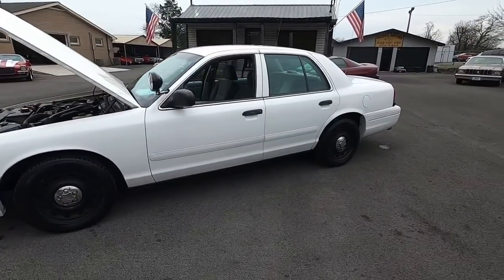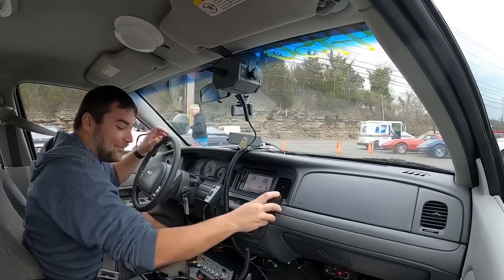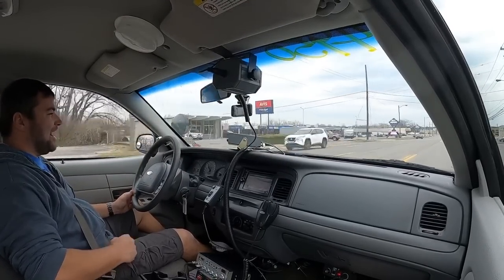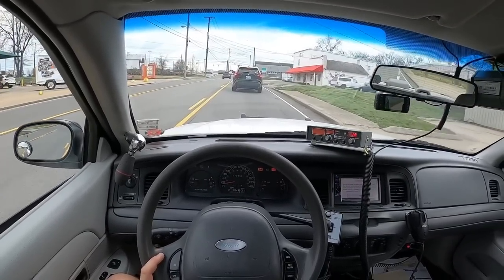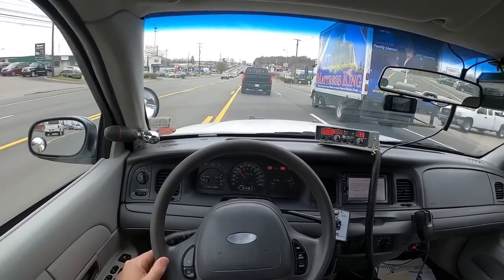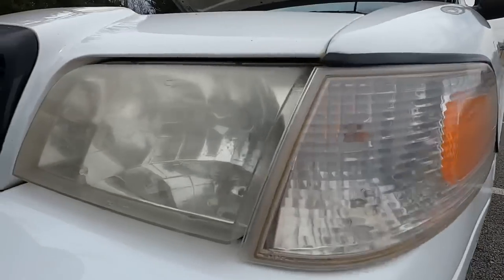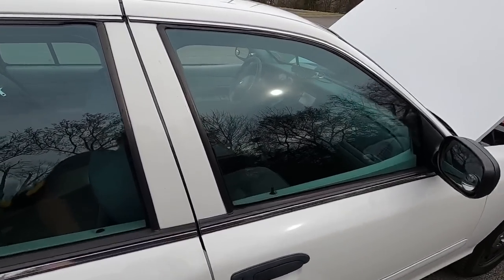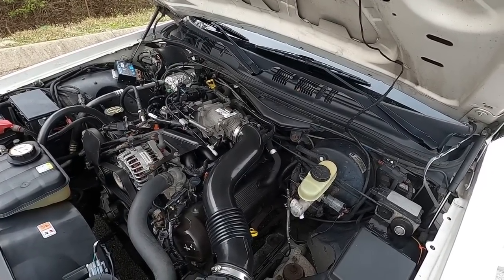Test Drive 2003 Ford Crown Victoria Police Interceptor SOLD $4,950 Maple Motors #1343-4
2003 Ford Crown Victoria Police Interceptor
Fuel Injected 4.6 V-8 engine, automatic overdrive transmission, power steering, power 4-wheel disc brakes, air conditioning, bucket seats, console, CD/DVD player, spot light, CB radio with PA system, Kustom Signals radar system, push bar, 16" steel wheels. Stock#1343-4 $4950

Web:  Maplemotors.com
 TN residents